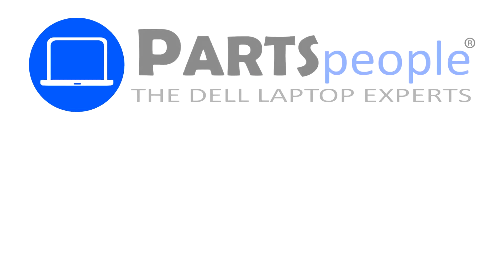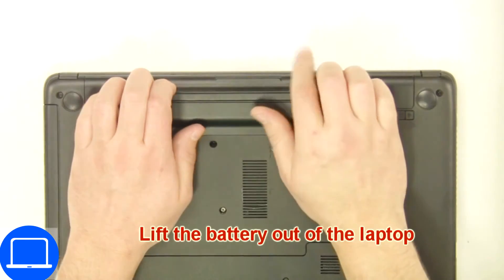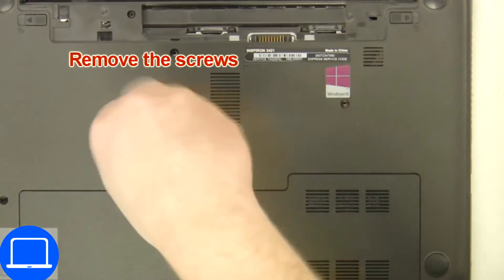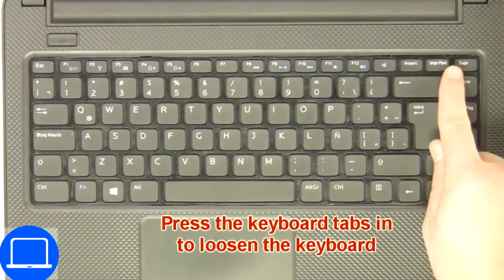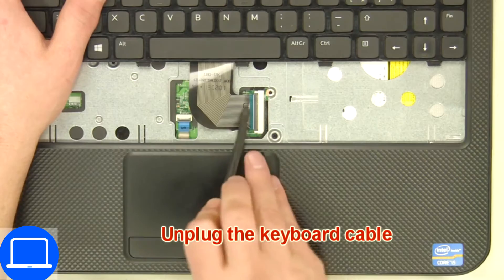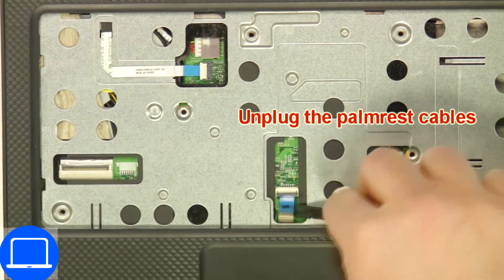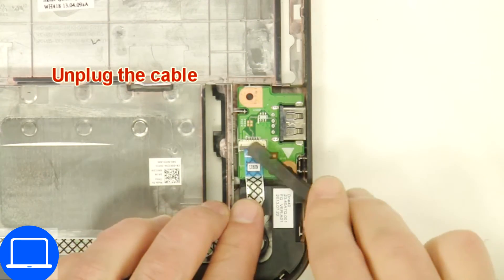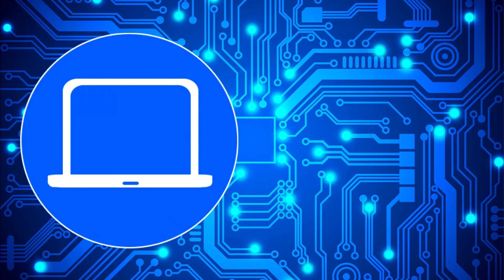Dell Vostro 2421 (P37G001) USB Circuit Board How-To Video Tutorial